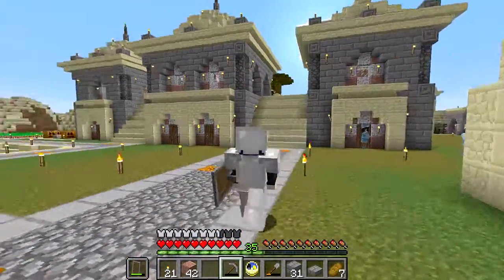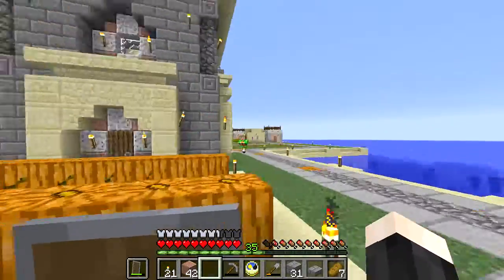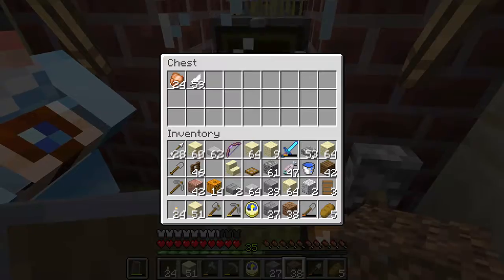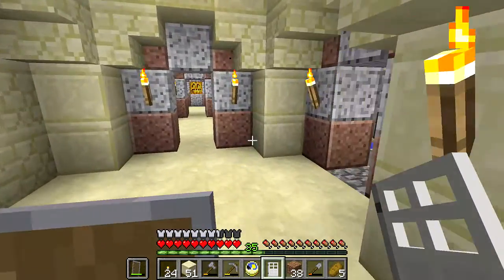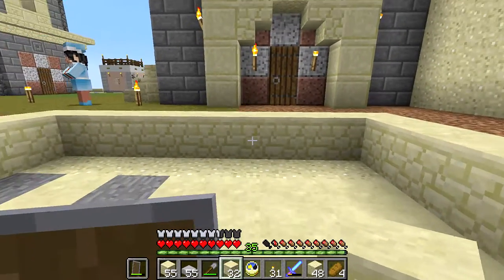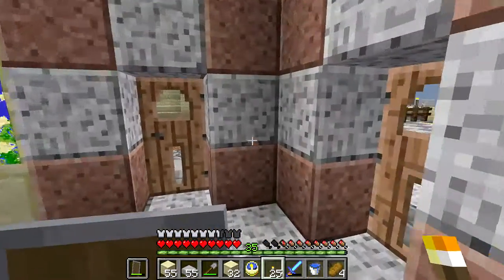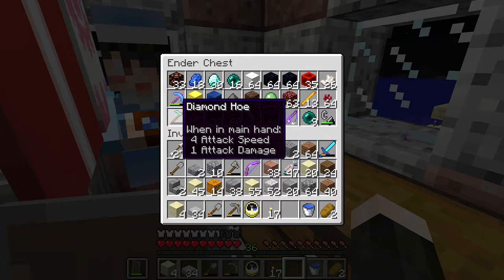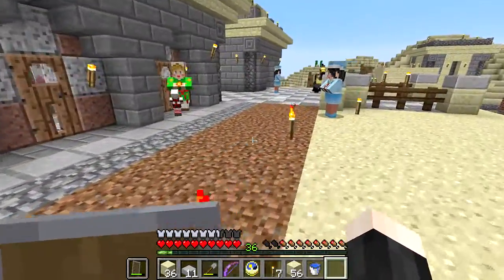Wak Ka' Múul Chronicles Part XXI: The Palace of Al Khali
This episode, construction of the central palace of Al Khali begins, and I also establish some sugar cane farms & finally move the last two naturally-generated farms in the village.

Sorry it took so long to get around to uploading this video, but I've been busy/sick the past two weeks, with work, volunteering at this local heritage railroad, and helping my LEGO User's Group set up, run & tear down their massive LEGO train layout at the Greenberg Train Show last weekend (a video of which I hope to upload after this one on my "Tech & Antique Machinery" sub-channel).